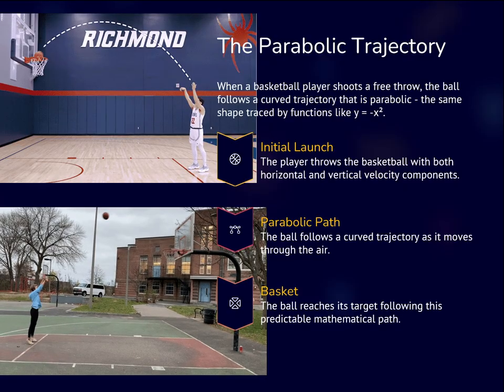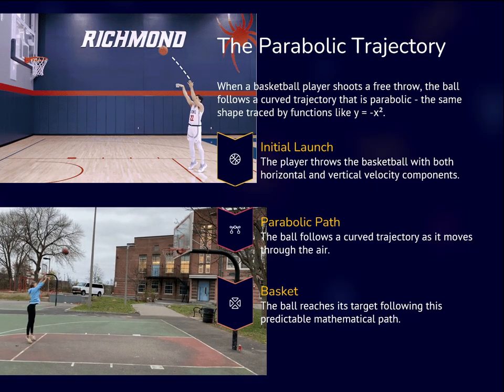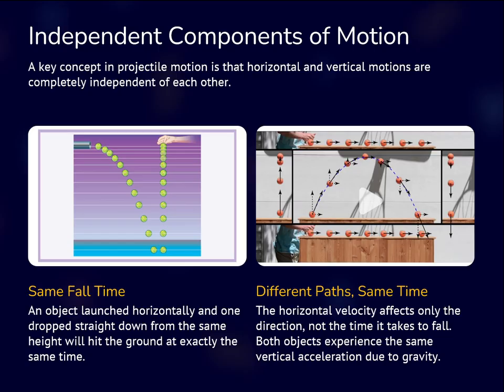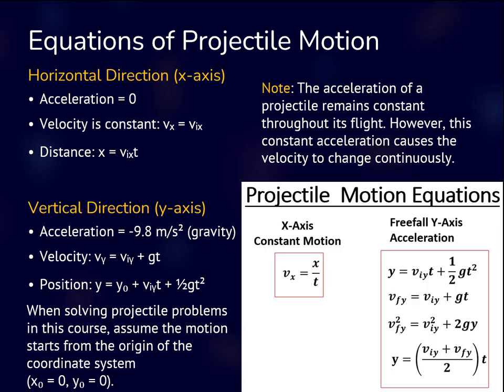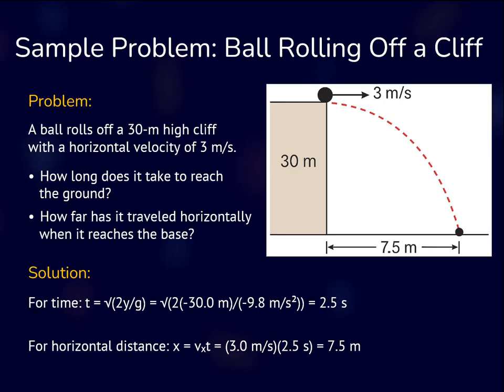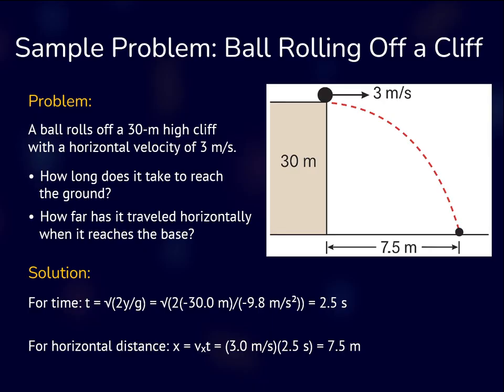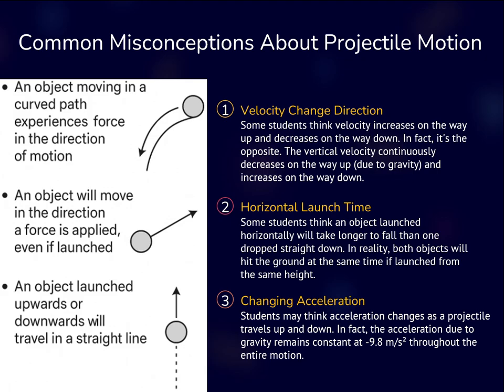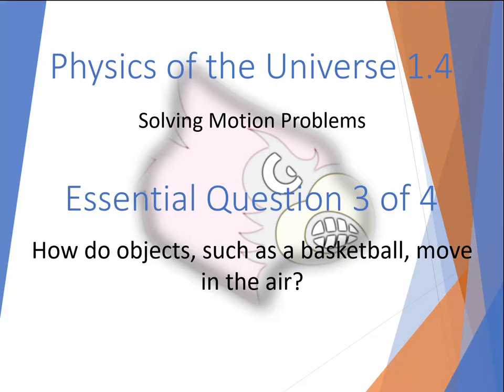PotU 1.4.3 - How do objects, such as a basketball, move in the air?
How do objects, such as a basketball, move in the air?